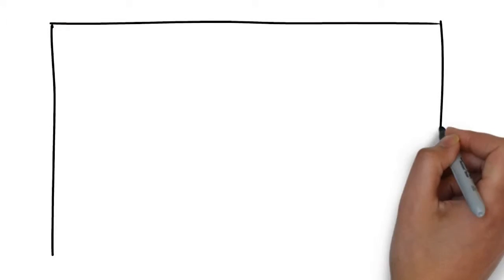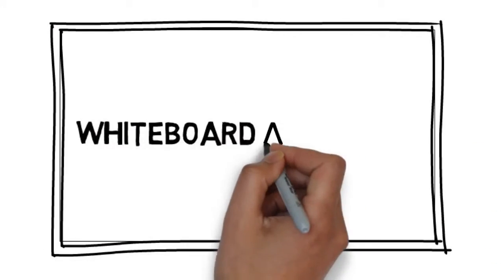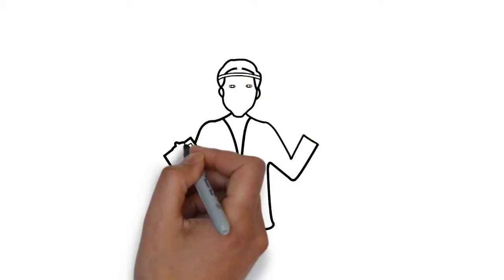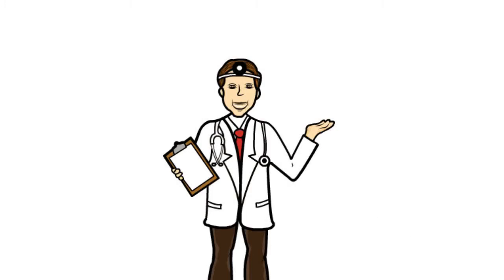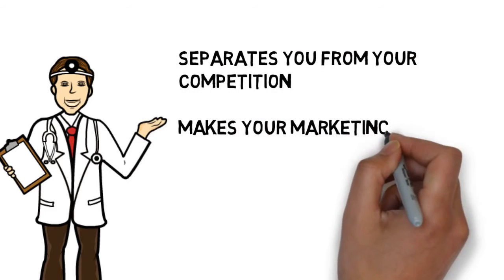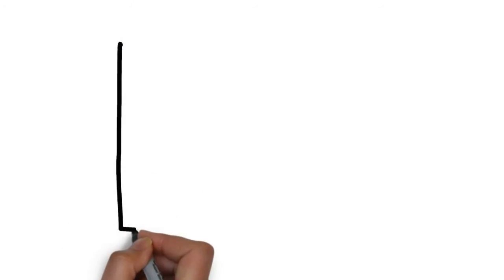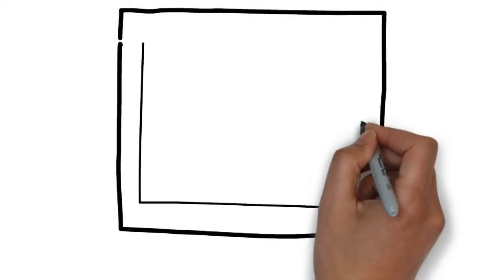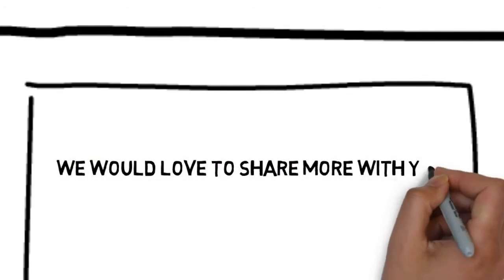Melbourne Laser Eye Surgery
Ad for Melbourne Laser Eye Surgery to promote your practice.  Whiteboard ads have better viewer engagement and attention over print ads.
Display on your website or I will optimize it for your local area.  Laser Eye Surgery Ad in YouTube video format should also help improve your website ranking.